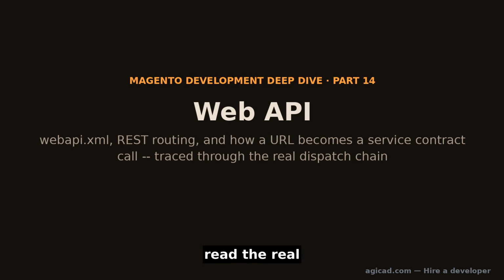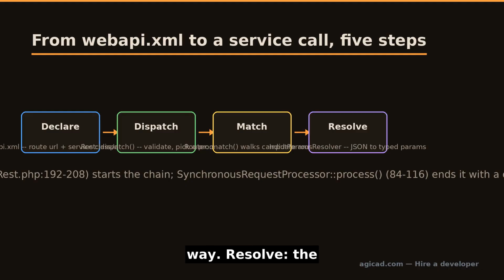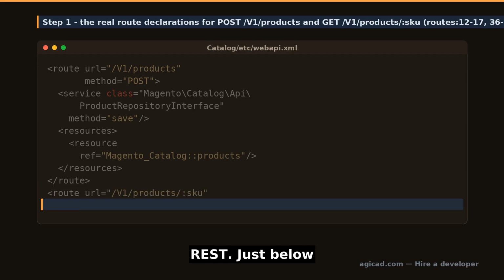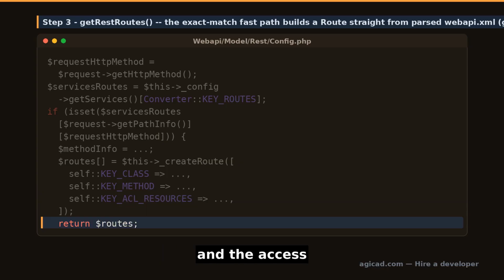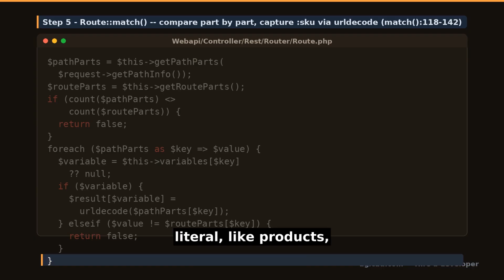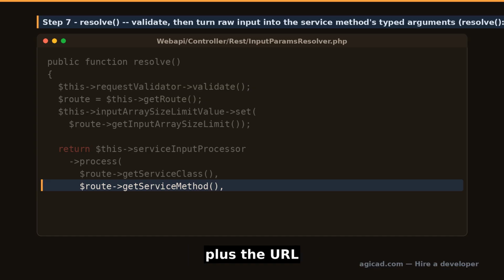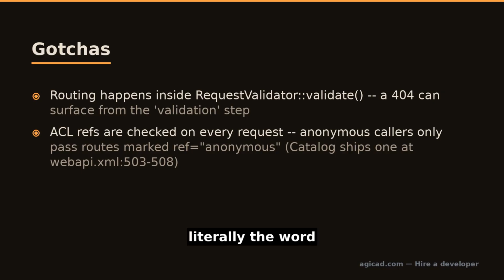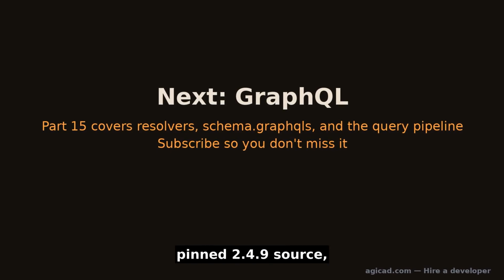Magento Development Deep Dive, Part 14: Web API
How does an HTTP POST to /V1/products create a product with zero custom controllers? This part traces Magento 2's Web API layer end to end: the real route declarations in Catalog's webapi.xml, the REST front controller's dispatch method, route matching and :sku extraction, the ACL permission gate, and the exact call_user_func_array line that invokes ProductRepositoryInterface::save.

All code shown is verbatim from the public magento/magento2 repository, tag 2.4.9, commit 755e34dd689021c5165db9d35ecff74f7dc51527 -- file and line cited on every code scene:
- app/code/Magento/Catalog/etc/webapi.xml (routes 12-17, 36-41, anonymous route 503-508)
- app/code/Magento/Webapi/Controller/Rest.php (dispatch: 192-208)
- app/code/Magento/Webapi/Model/Rest/Config.php (getRestRoutes: 114-134)
- app/code/Magento/Webapi/Controller/Rest/Router.php (match: 40-60)
- app/code/Magento/Webapi/Controller/Rest/Router/Route.php (match: 118-142)
- app/code/Magento/Webapi/Controller/Rest/RequestValidator.php (validate: 89-96, checkPermissions: 104-116)
- app/code/Magento/Webapi/Controller/Rest/InputParamsResolver.php (resolve: 106-117)
- app/code/Magento/Webapi/Controller/Rest/SynchronousRequestProcessor.php (process: 84-116)

== CHAPTERS ==
00:00 Cold open
00:43 Intro
01:21 What you'll understand
01:59 From webapi.xml to a service call, five steps
02:46 Prerequisites
03:23 Step 1 - the real route declarations in webapi.xml
04:06 Step 2 - Rest::dispatch(), the thin front controller
04:47 Step 3 - getRestRoutes() and the exact-match fast path
05:27 Step 4 - Router::match() walks the candidates
06:03 Step 5 - Route::match() extracts :sku part by part
06:46 Step 6 - RequestValidator, the real ACL gate
07:32 Step 7 - InputParamsResolver, JSON to typed params
08:16 Step 8 - call_user_func_array on the real repository
08:58 Gotchas
09:46 Recap
10:35 Next up

Part of the Magento Development Deep Dive series on AI Tutorials Pack.